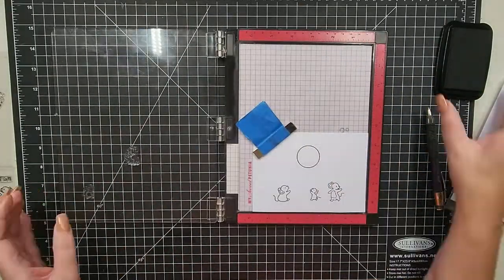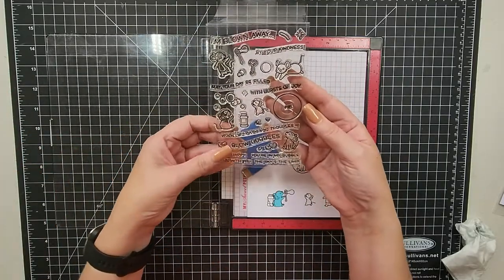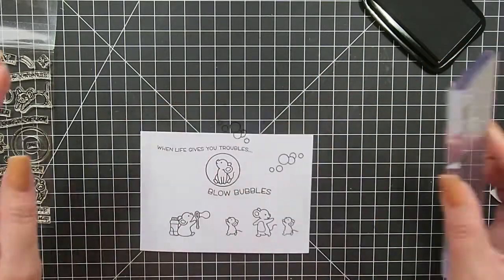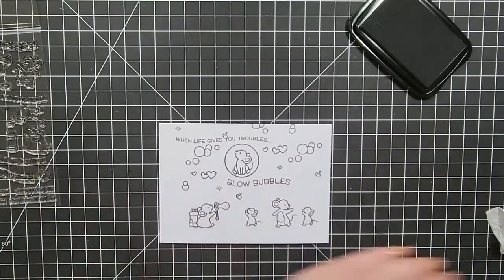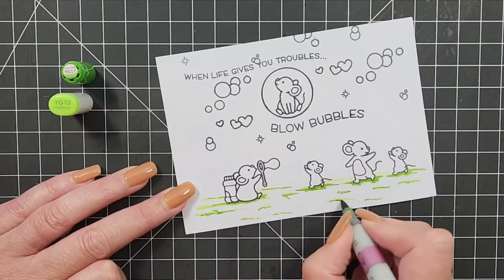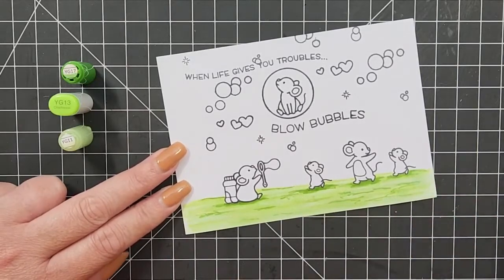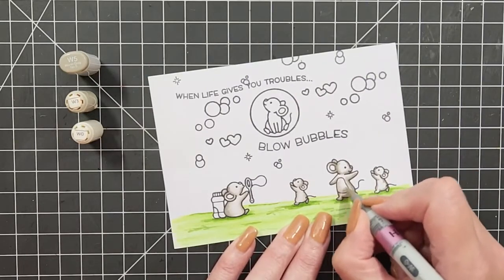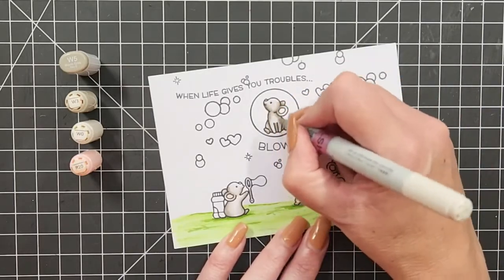Lawn Fawn Bubbles of Joy | Copic Coloring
Today I had some fun with Lawn Fawn Bubbles of Joy.